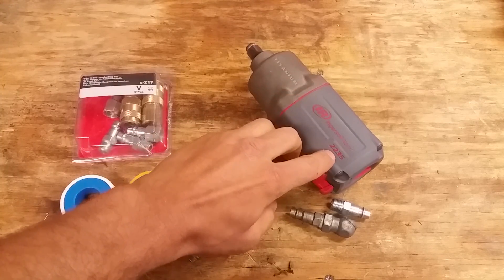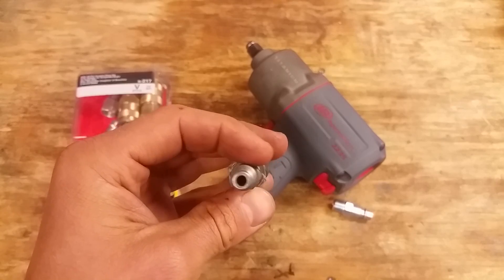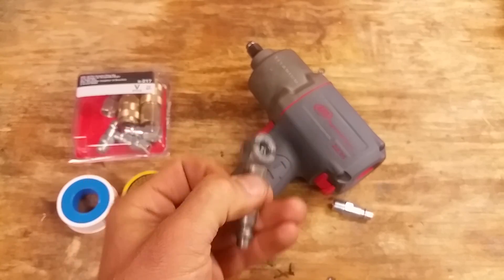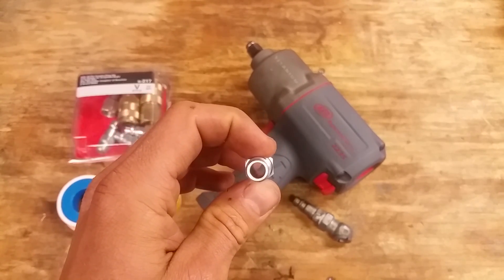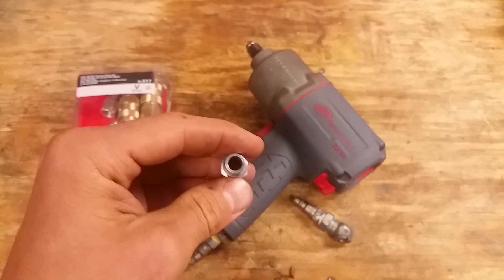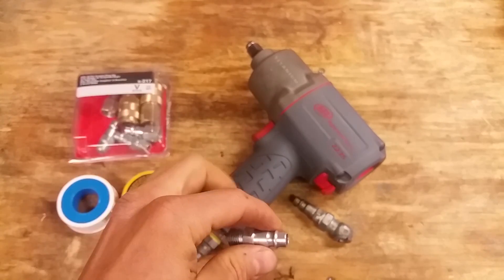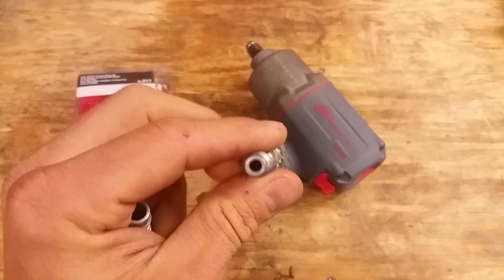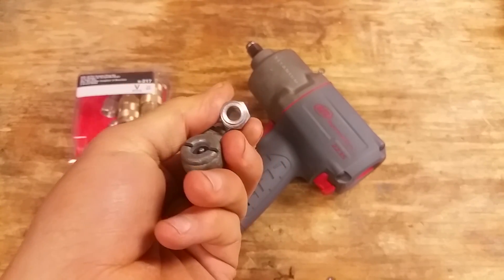The BEST Air Fittings Made?!?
Check this out to get the MAX PERFORMANCE out of your air tools! Make sure that you get these high flow air compressor fittings and the right thread size for your tools and your setup! They make all different style air fittings. BUY THESE FITTINGS BELOW!:

Impact:
►Ingersoll Rand 2235TiMAX
Fittings:
►Milton V Style Fitting Kit
►V Style Steel Male Ends
►V Style Brass Male Ends
►Brass V Style Female End
*ALL OF THESE ARE 1/4" THREADS. SELECT 3/8" THREADS IF YOU NEED THEM INSTEAD.

The best thing about these fittings is that they are completely backwards compatible with the normal M/I style air fittings!

Get the BEST performance possible out of your impact wrench!